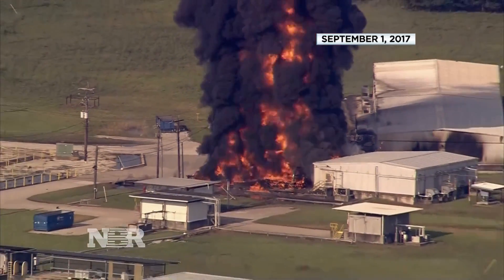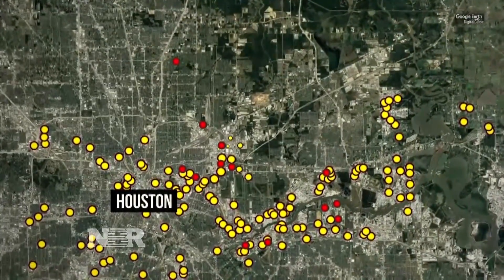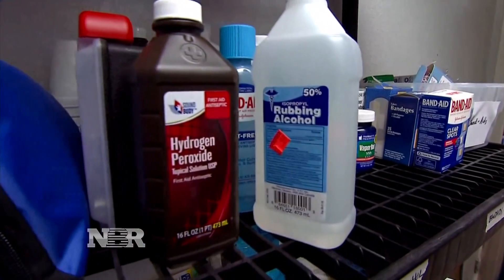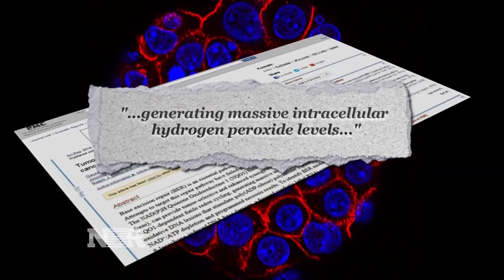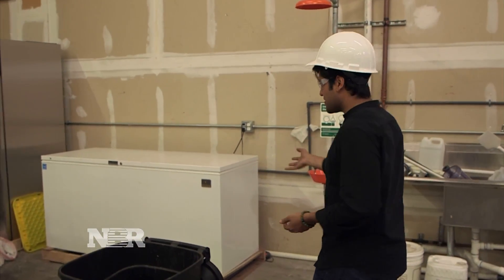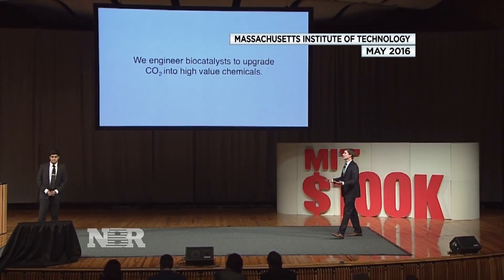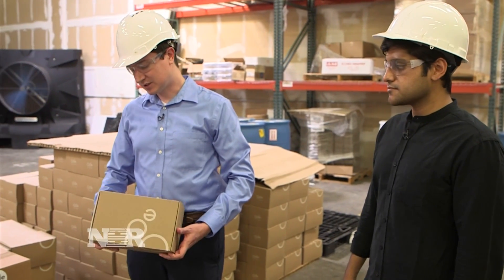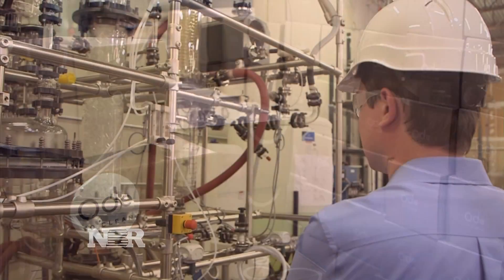Bright Ideas: Solugen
Two Houston-based entrepreneurs came up with a way to make the process of creating hydrogen peroxide safer and cheaper.